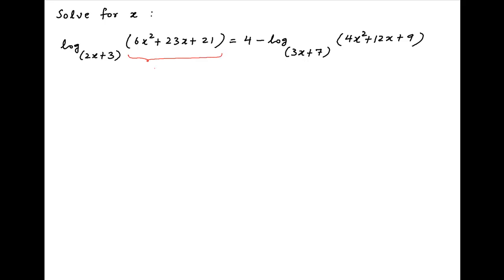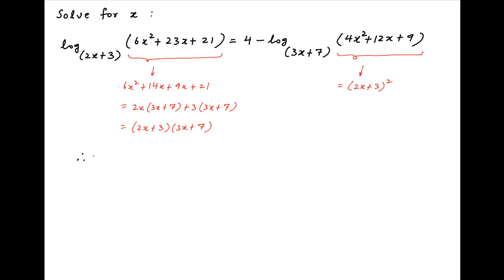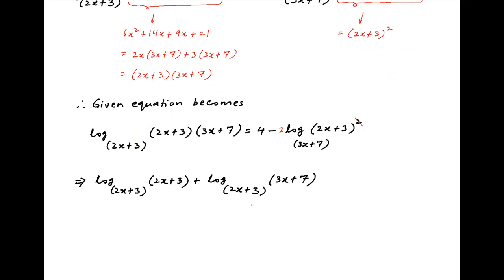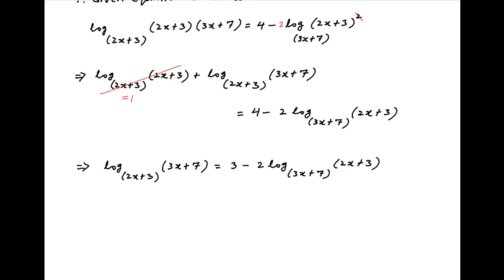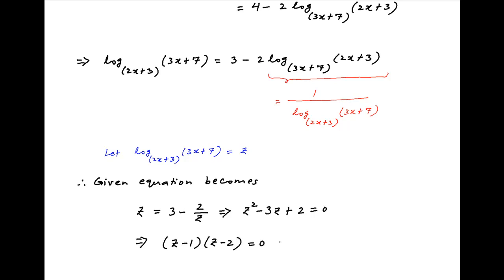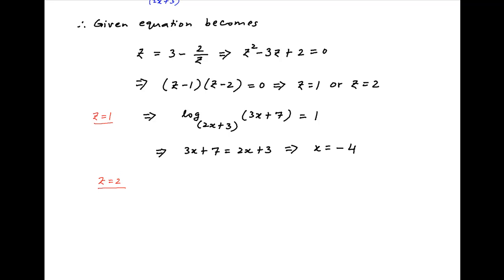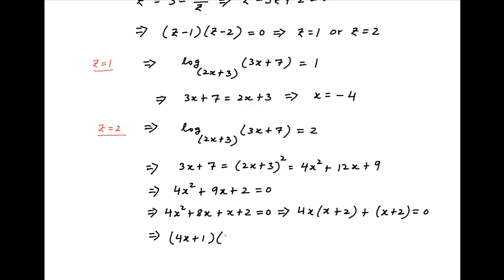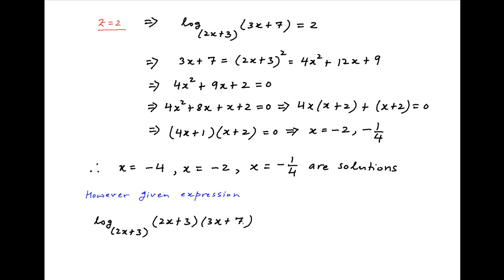Solve log [Base(2x+3)] {6square(x) + 23x + 21} = 4 - log [Base(3x+7)] {4square(x) + 12x + 9}